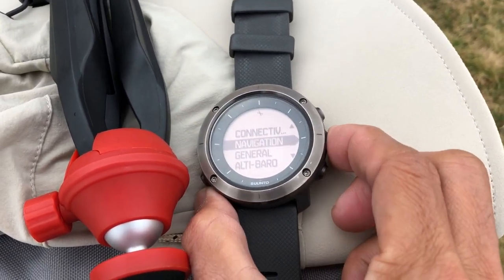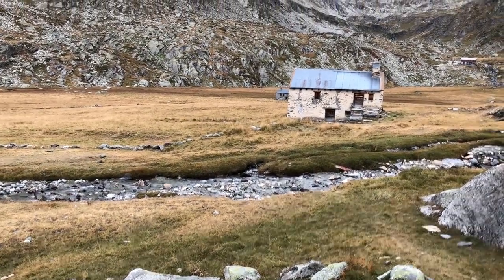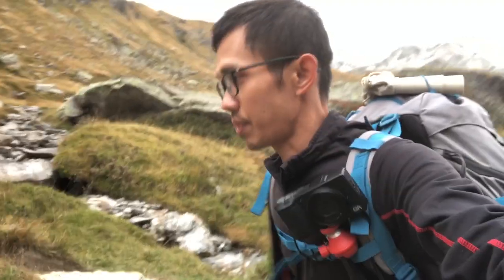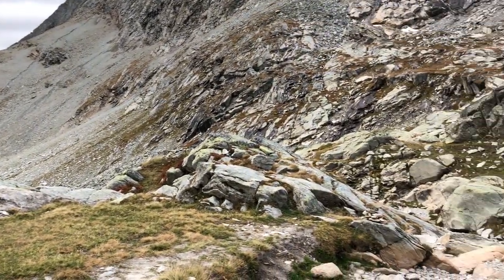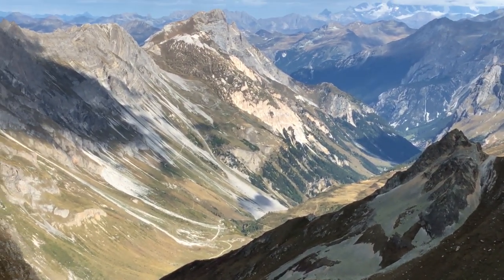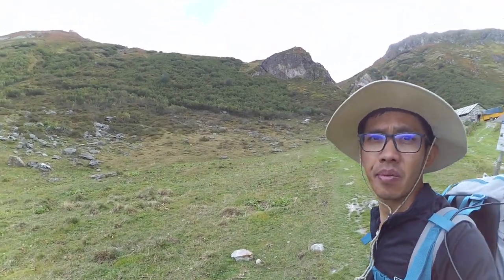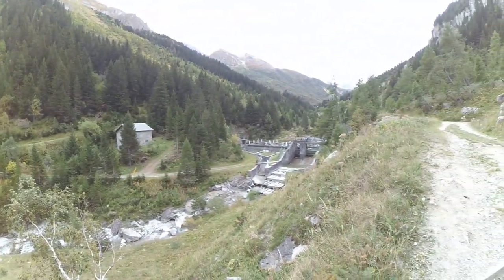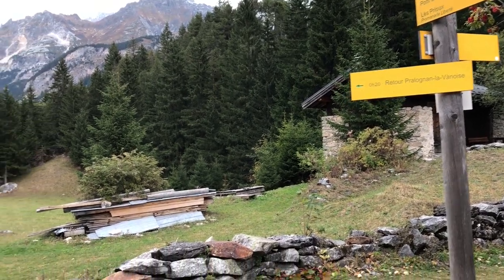Tour de la Vanoise September 2019 - Day 4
Trekking in the Vanoise National Park at the end of September 2019 - Day 4

Refuge de la Dent Parrachée - Pralognan la vanoise Pralognan la vanoise - Moûtier (by taxi)